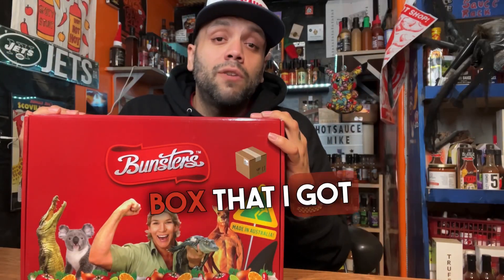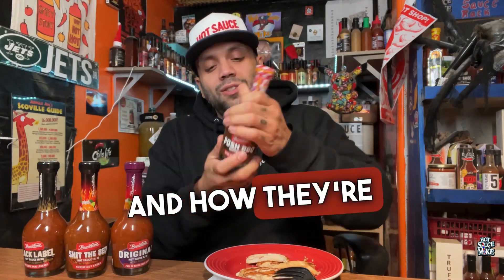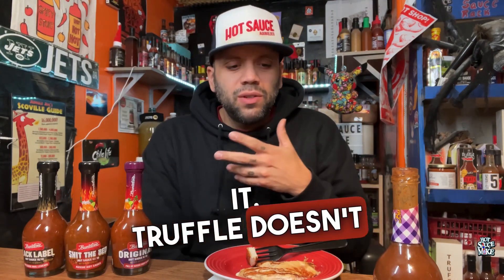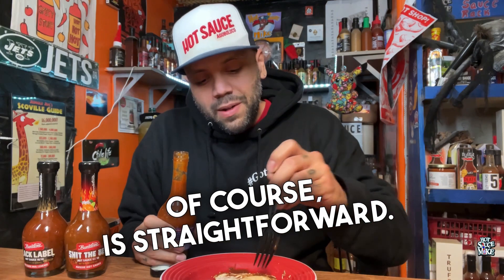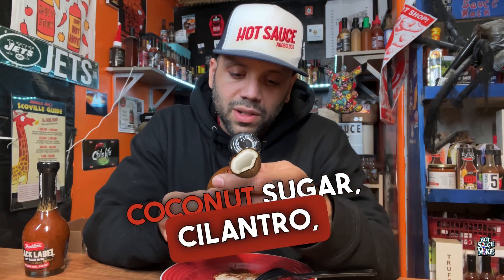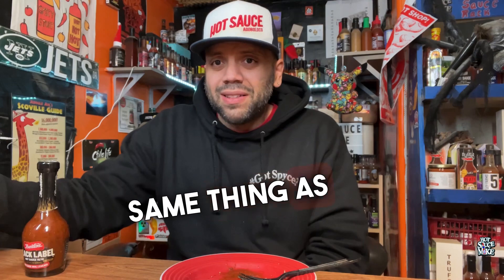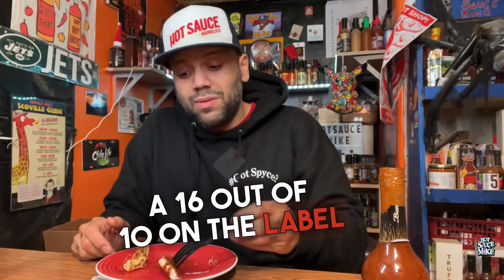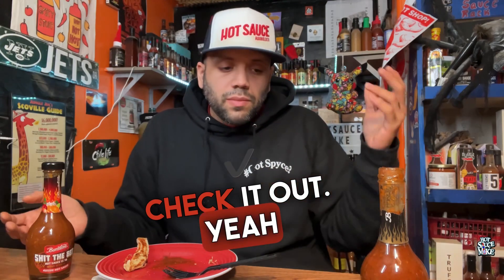Unboxing a $20 Gift Box from Bunster's Flash Sale